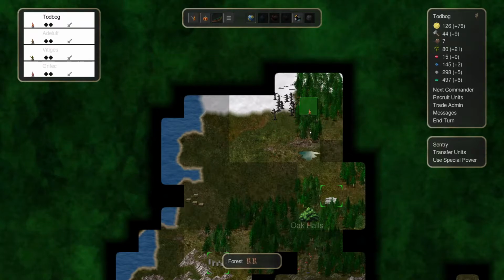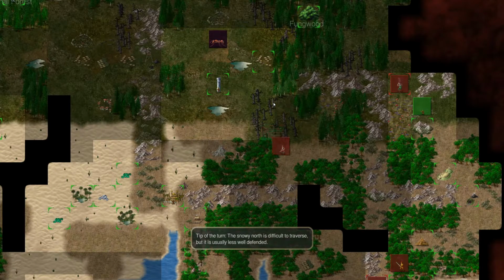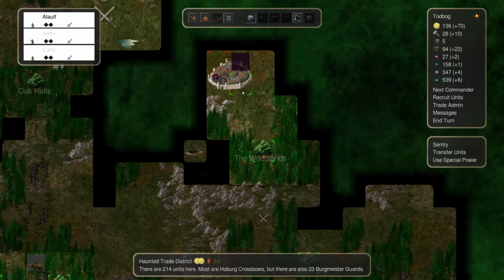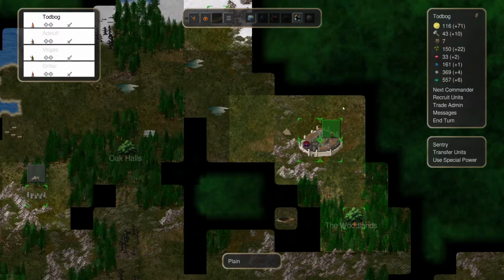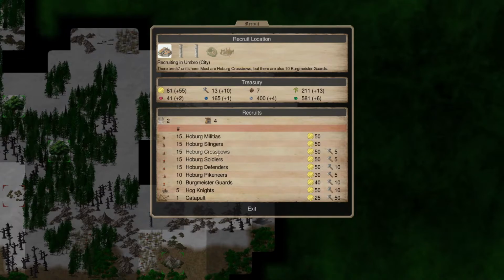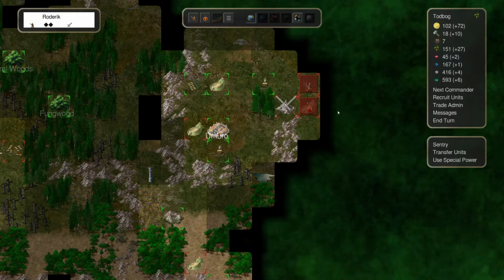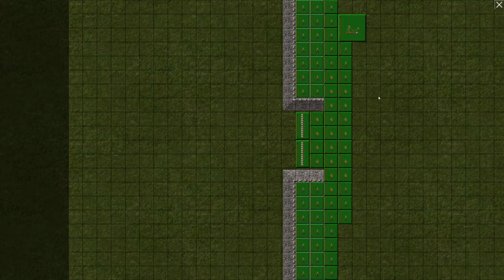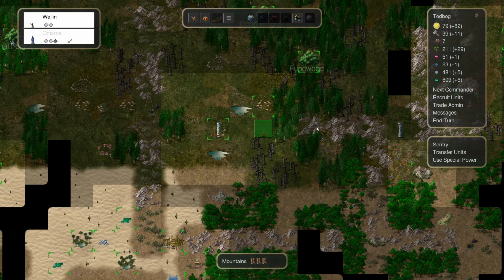Let's Play Conquest of Elysium 4 Rise of the Burgmeister Part 13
In this video of Conquest of Elysium 4, we continue our push on the Baron.  Where is he getting all these troops?  We also watch as my frontline of treemen fall!  What is mighty enough to drop them?